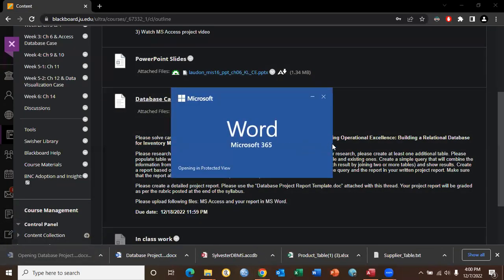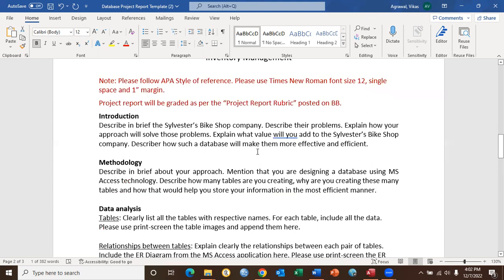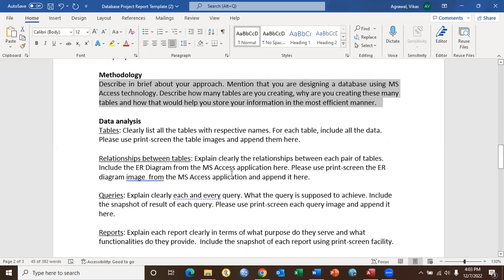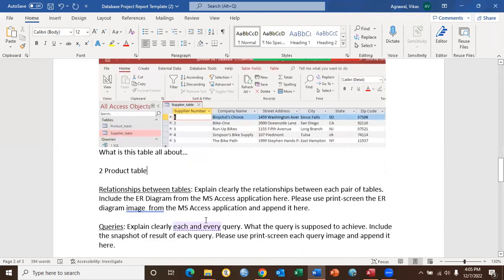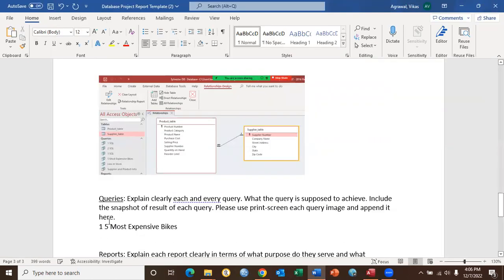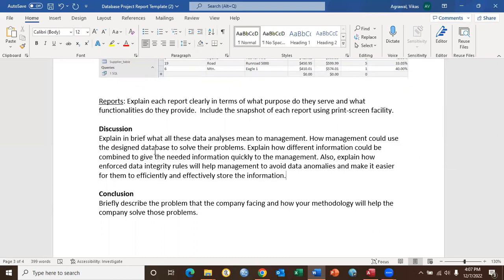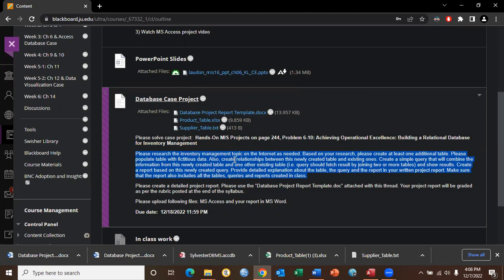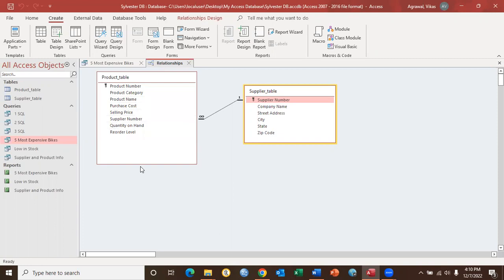06 How to document your work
In this video, I discussed how to document your work in MS Word for submission.